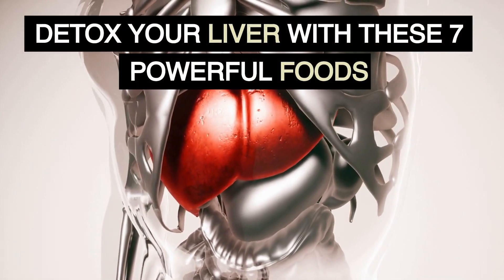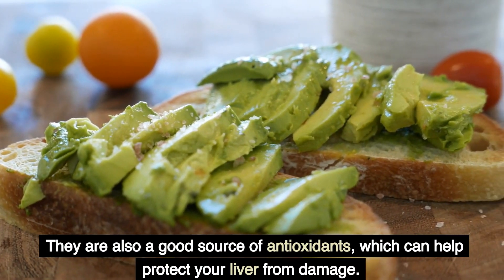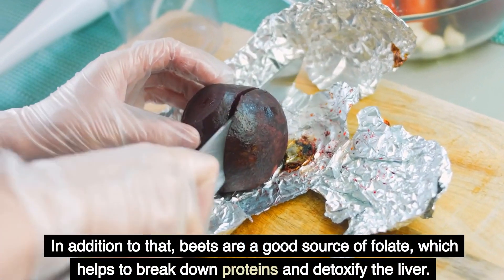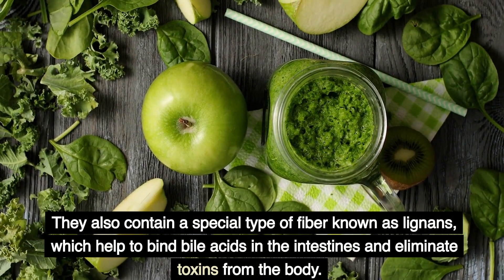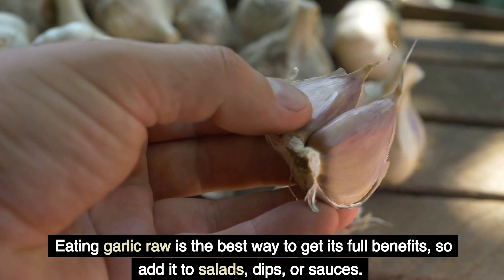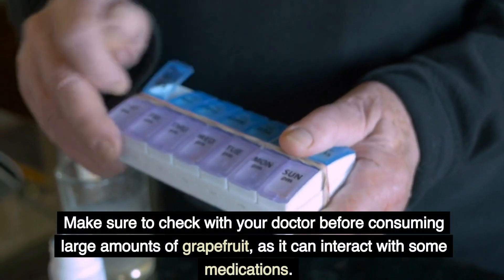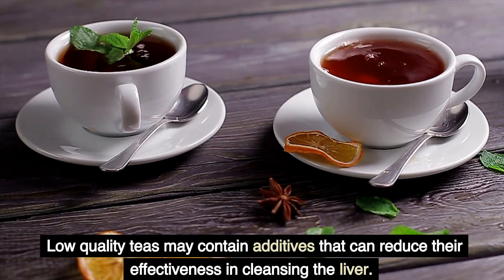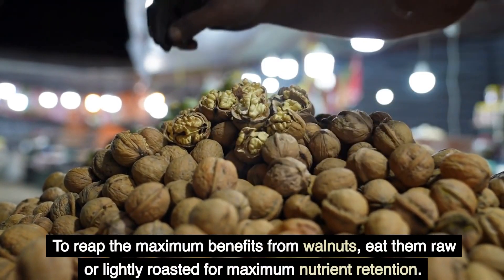Detox your liver with these 7 powerful foods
Are you feeling bloated, tired, and sick? Maybe it's time to detox your liver. In this video, we'll show you how to detox your liver with 7 powerful foods.

Liver detox is an important step on the road to healing, and these 7 foods will help jumpstart the process. By eating these foods, you'll help to rid your body of toxins and improve your overall health. So take advantage of this episode to detox your liver!